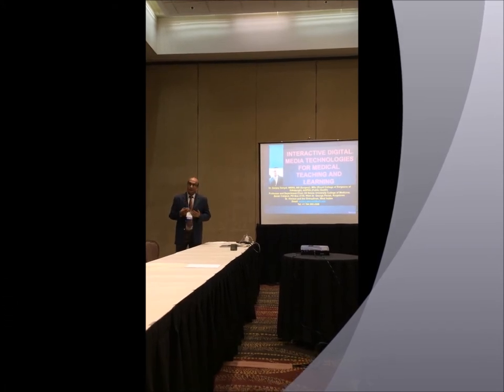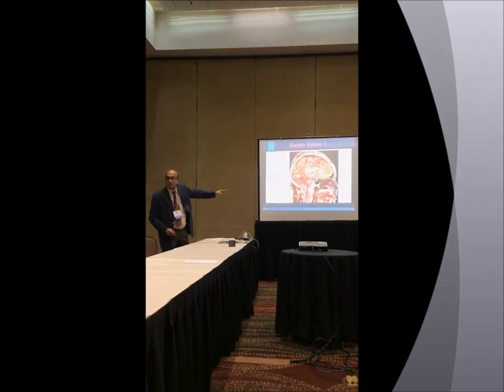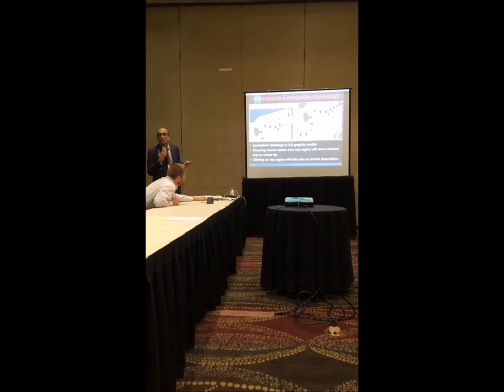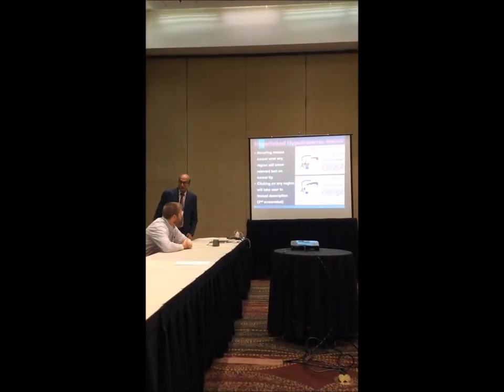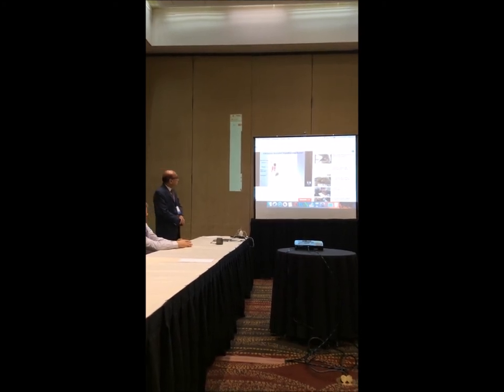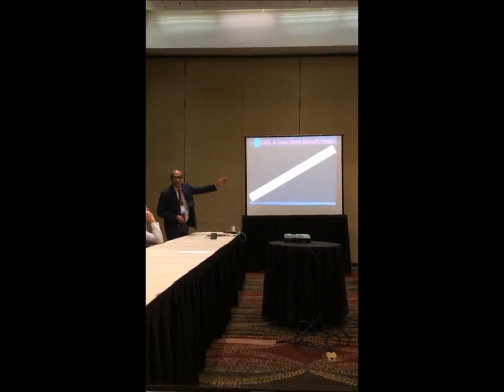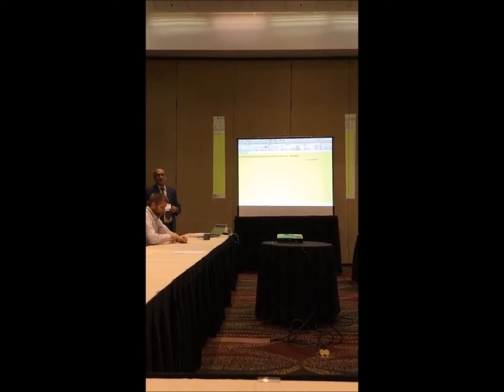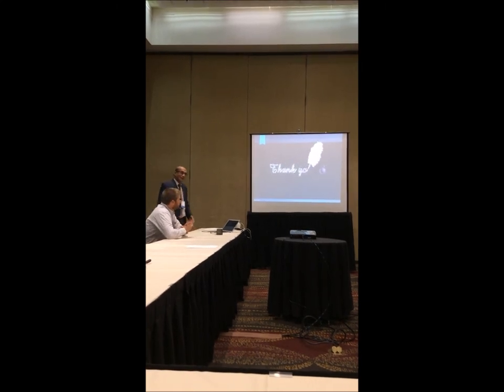Interactive Digital Media Technologies-Conference Presentation Video - Sanjoy Sanyal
This was presented at the International Conference on Technology in Education by Clute Institute at Harrah's Las Vegas, NV on 9 October 2017.